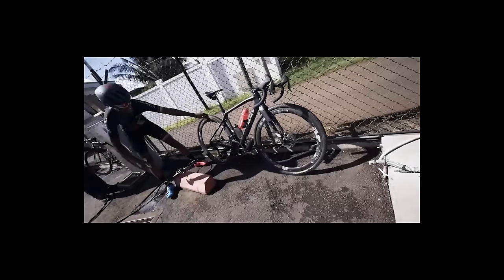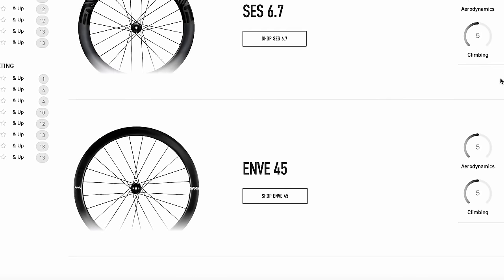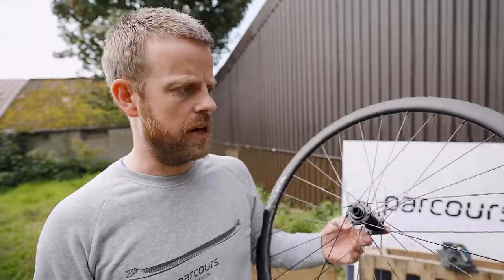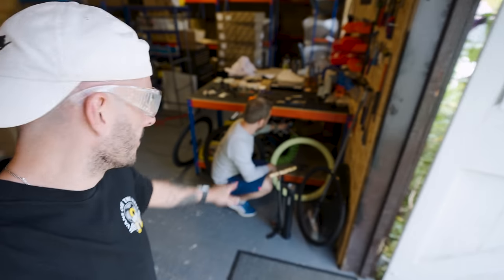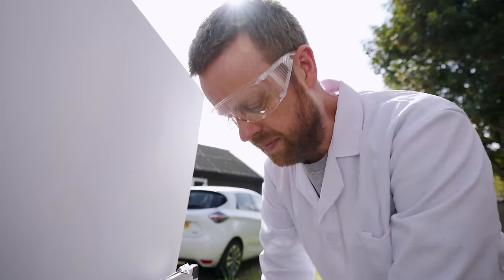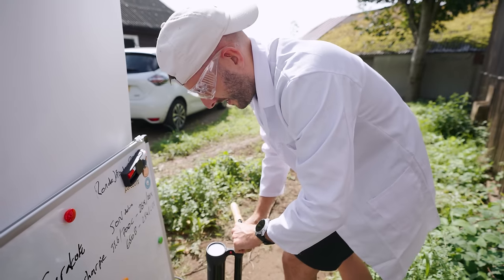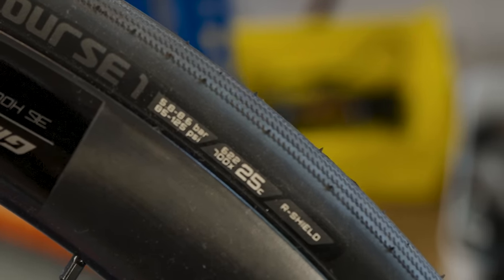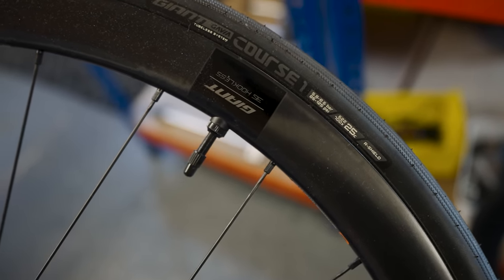Pumping Up Carbon Bicycle Wheels Until They EXPLODE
Are Hookless wheels appropriate for road cycling? We have a look.
Thanks channel sponsor, Dov from Parcours wheels for the help with this video.

Attacus Cycling
SCOTT
Garmin
Fidlock
Parcours Wheels
Tailfin
Hutchinson Tyres
Styrkr
GT85